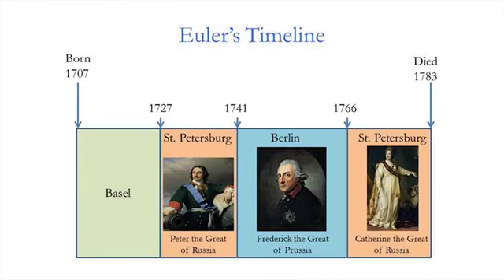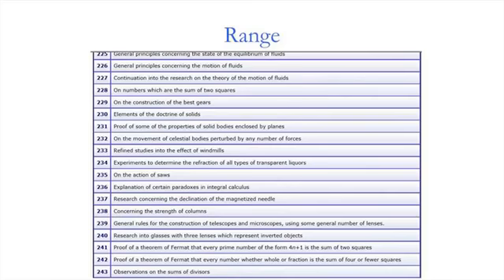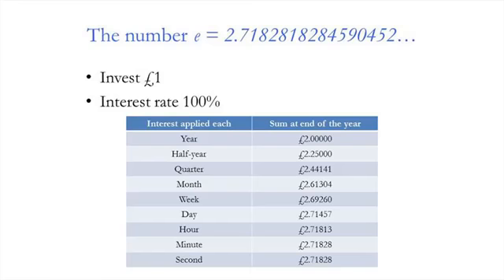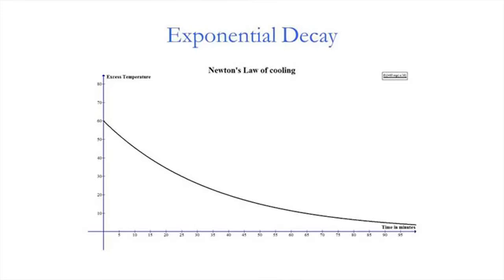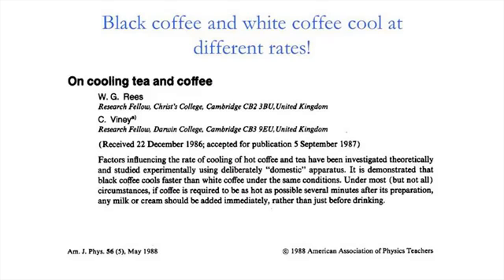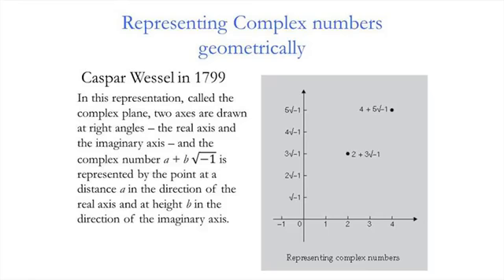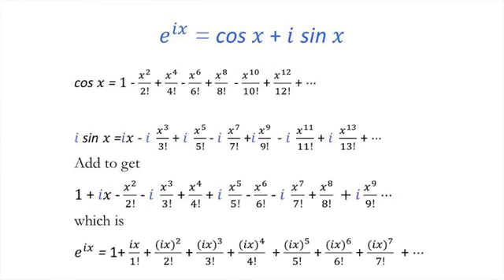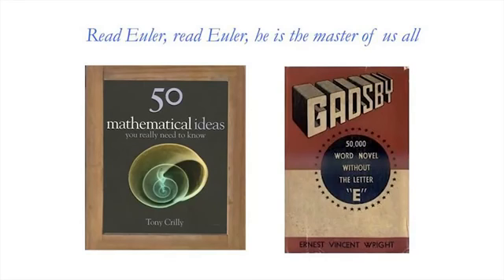Aerospace Engineering HD 2017 - Euler's Exponentials Lecture